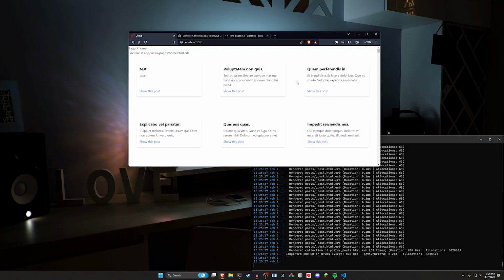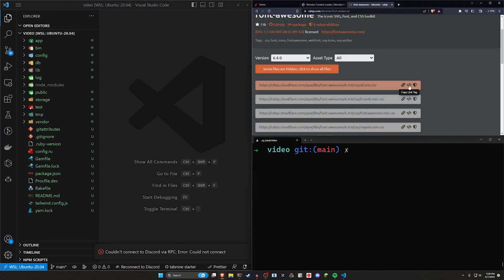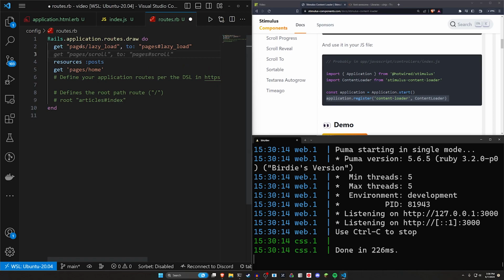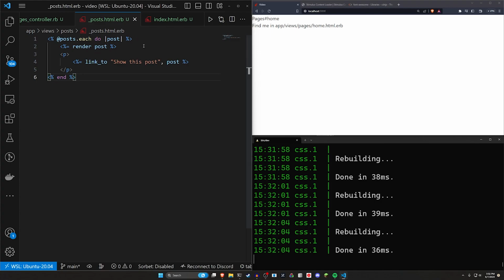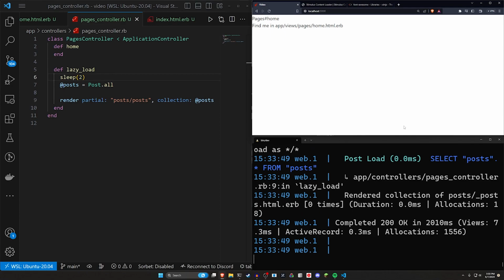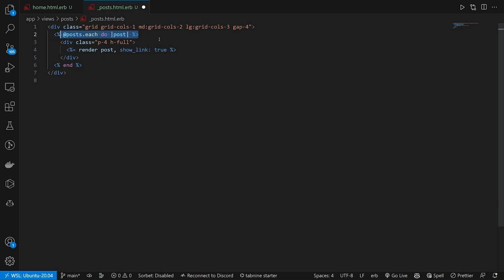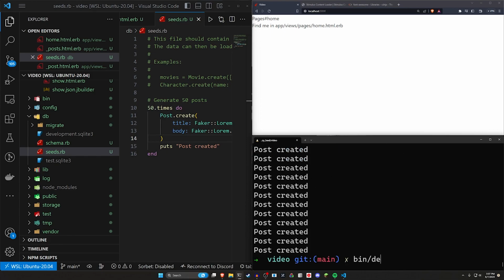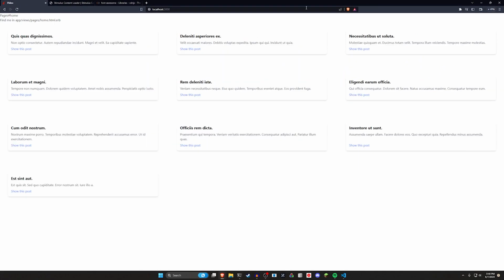Lazy Loading with Stimulus and Tailwind | Ruby on Rails 7 Tutorial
Lazy load with a spinning widget and placeholder templates in this Stimulus and Tailwind, Ruby on Rails 7 tutorial!